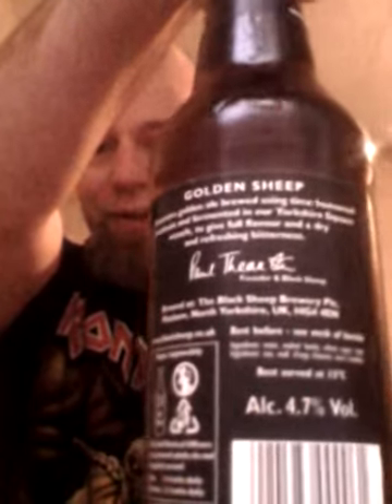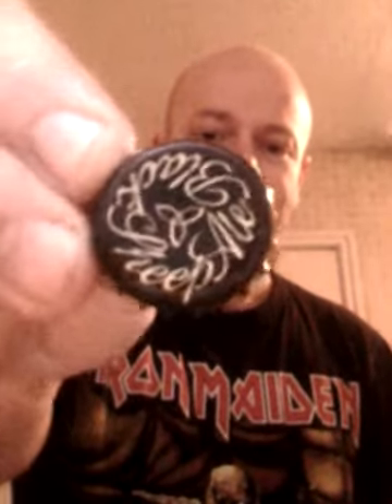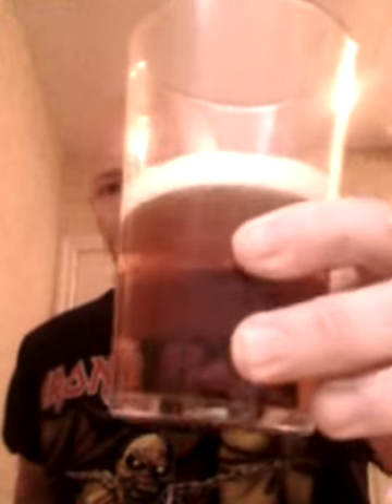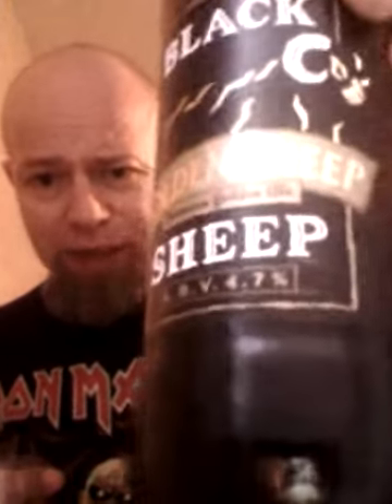Black Sheep Brewery Golden Sheep 4.7%